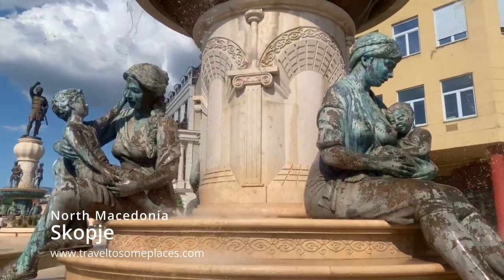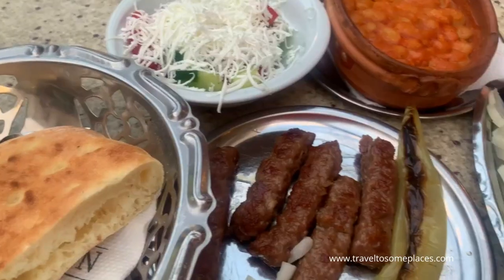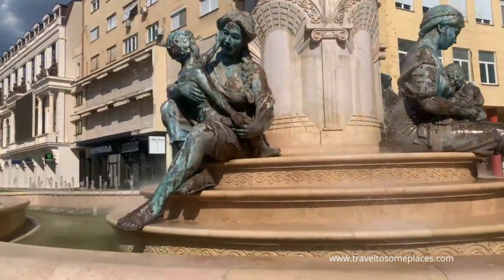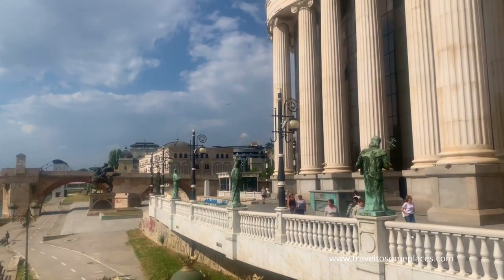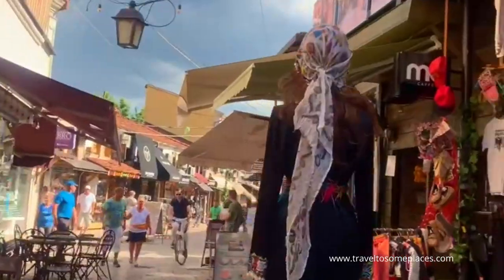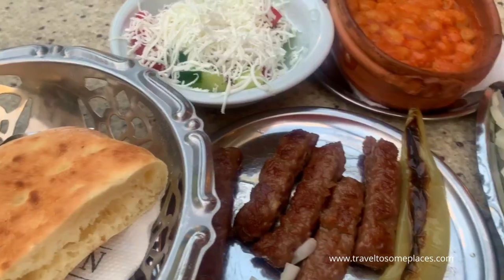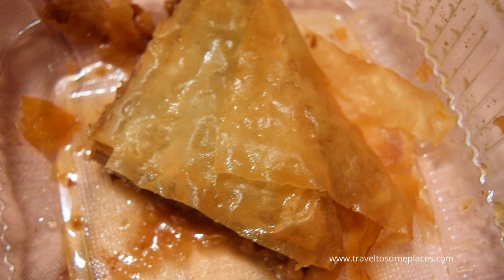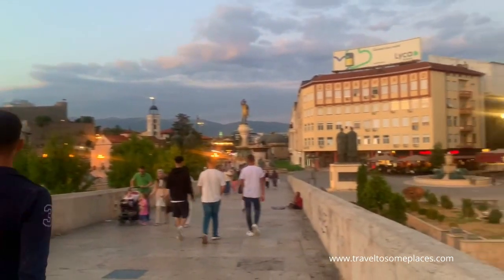Travel to Skopje, North Macedonia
Skopje is the capital of North Macedonia and for many travelers it's a bit of a mystery as it's not one of those places you're going to see splashed across tourist magazines. The city has a quiet charm and thanks to the fact that not a lot of travelers have it on their radar, it remains authentic without the tourist trappings of other cities like Rome and Paris.

It provides that blend of history and modernity that many of us from the West are eager to experience when we go to Europe, while also giving us a true glimpse of local life. Here are some of the things to check out when you visit Skopje.